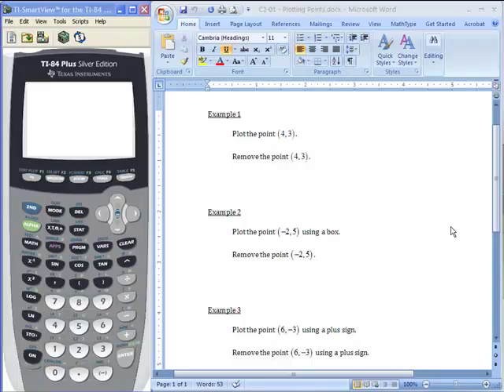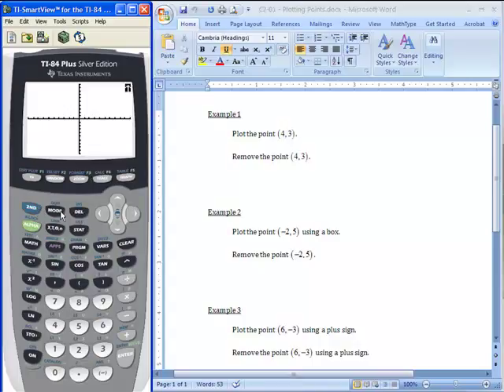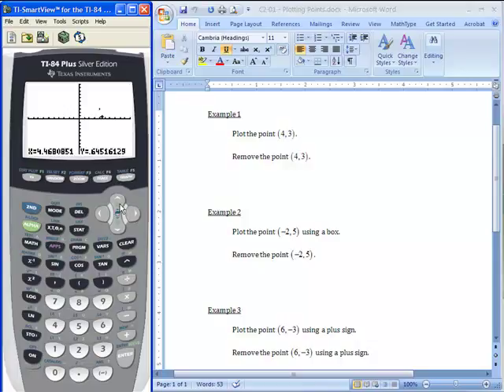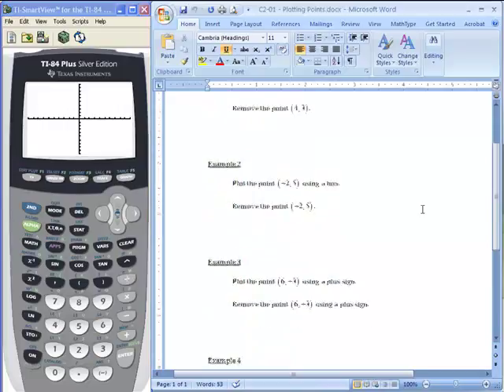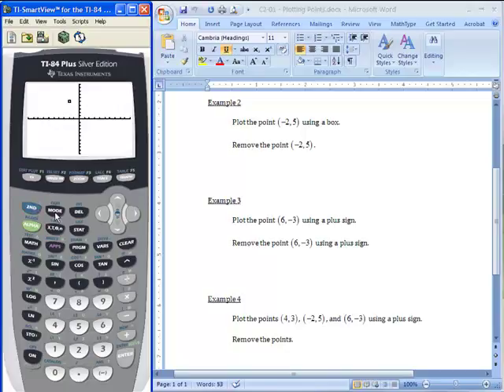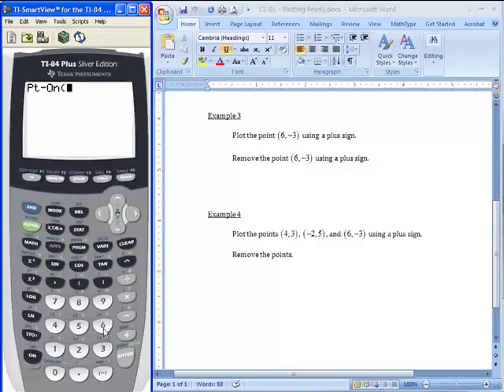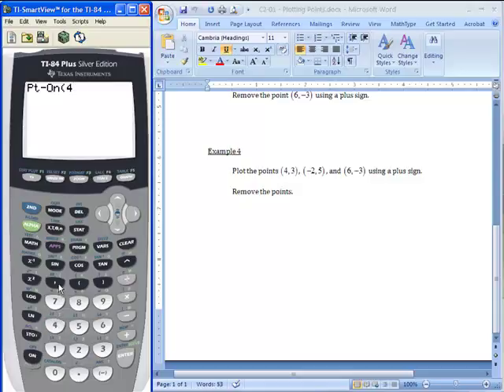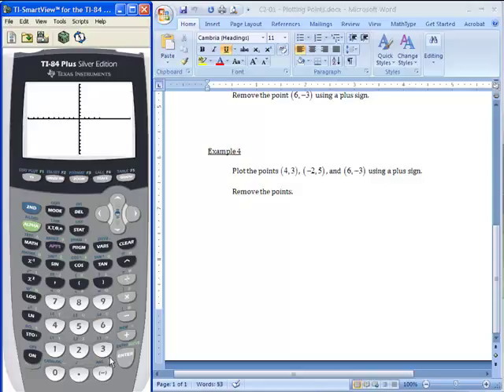C2 01 Plotting Points